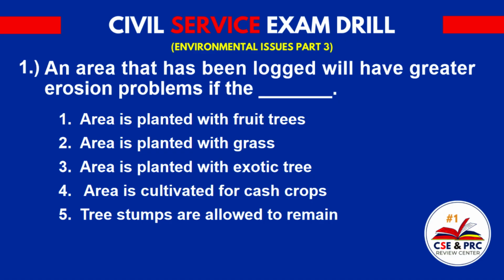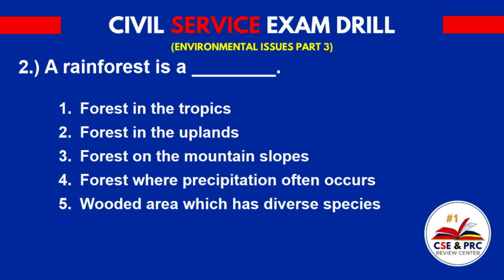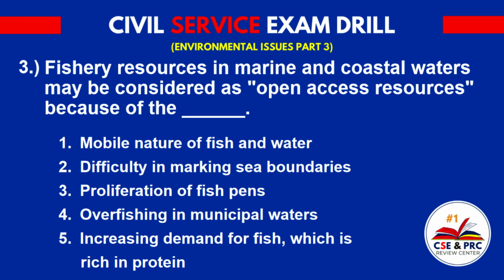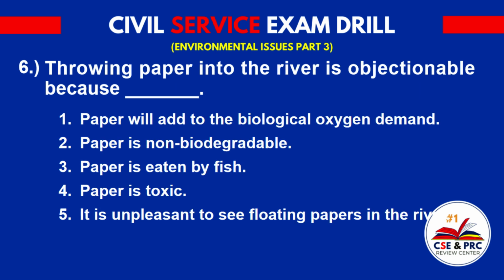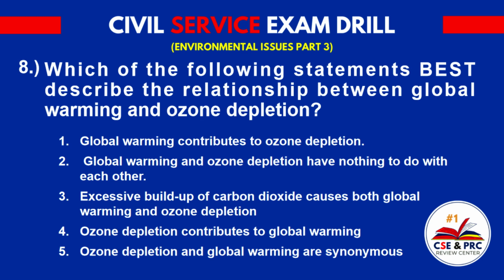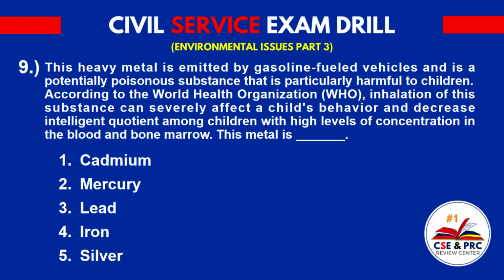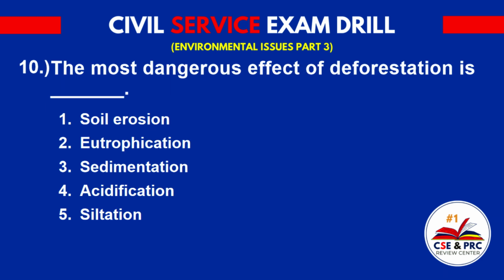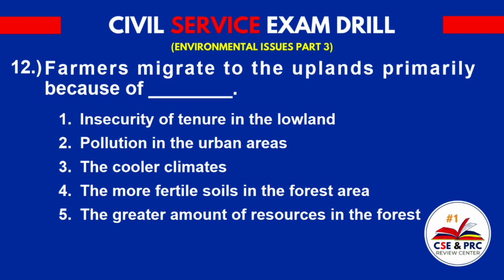Civil Service Exam Drill for 2026 (ENVIRONMENTAL ISSUES Part 2)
Welcome to the "CSE and PRC Review Center" YouTube channel, your one-stop hub for high-quality question-and-answer review materials with clear solutions and explanations. We're dedicated to helping you prepare for the Civil Service Examination and various PRC board exams, such as the Licensure Examination for Teachers, Licensure Examination for Agriculturists, and Licensure Examination for Foresters.
Our goal is to equip you with the best resources to excel in these important exams and reach your professional aspirations.